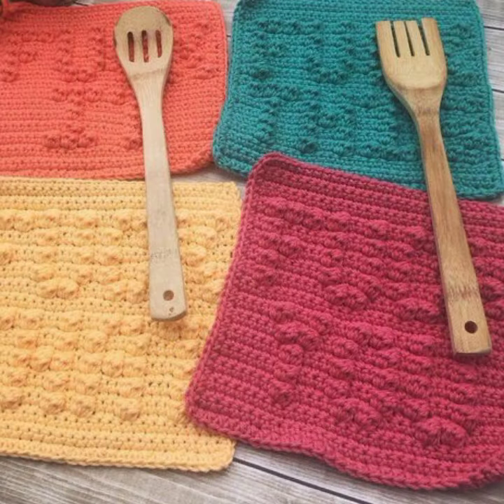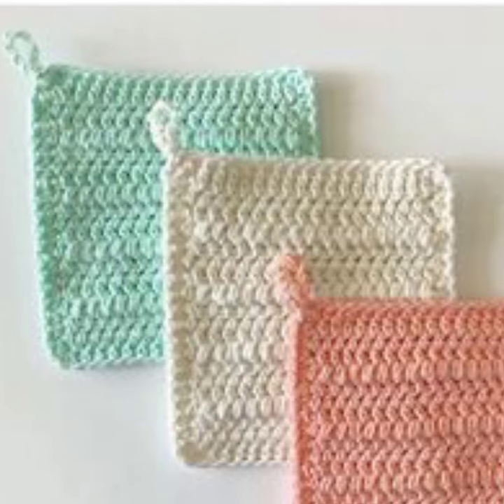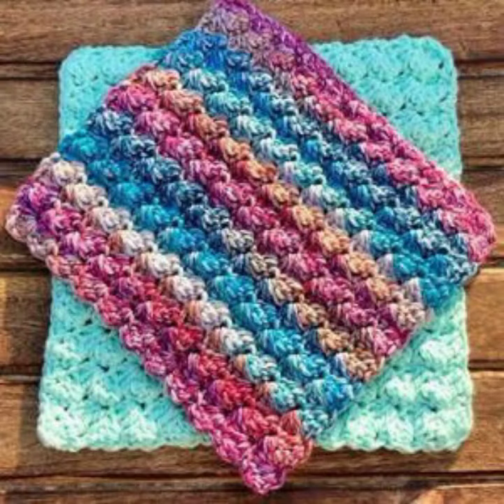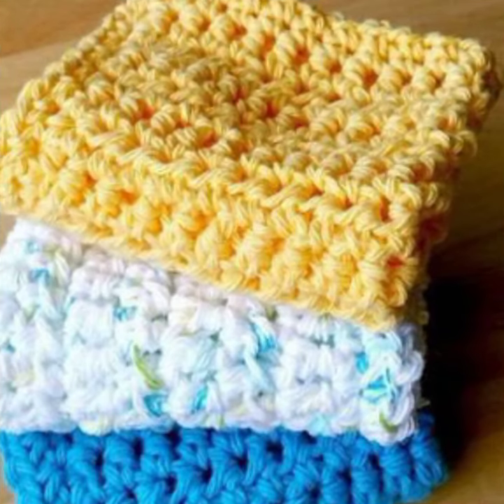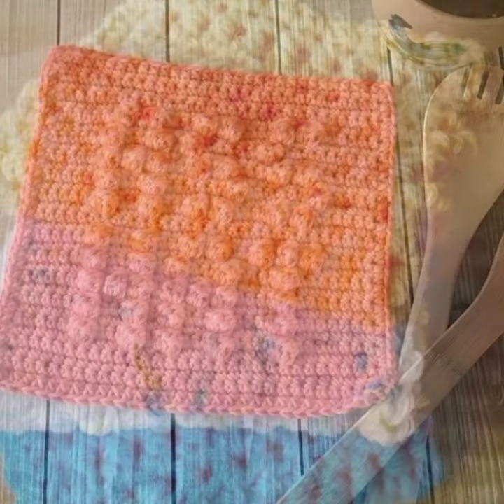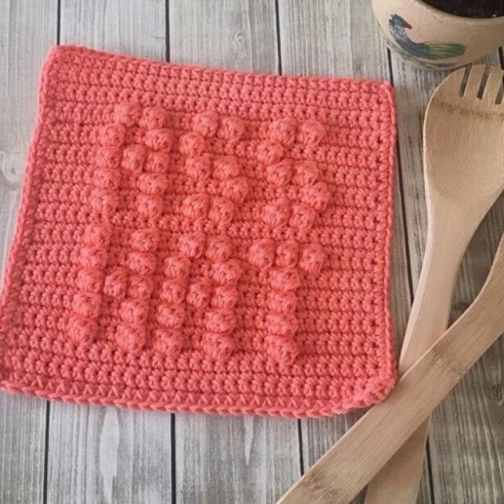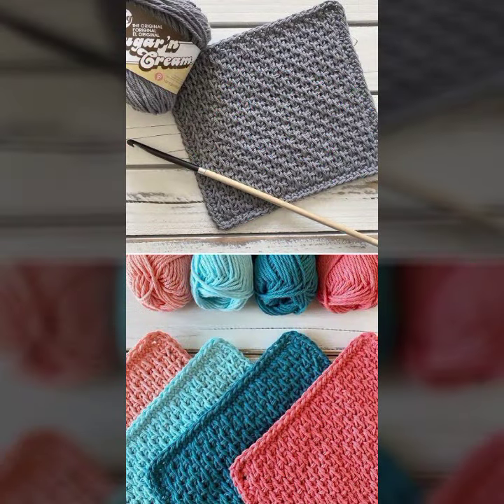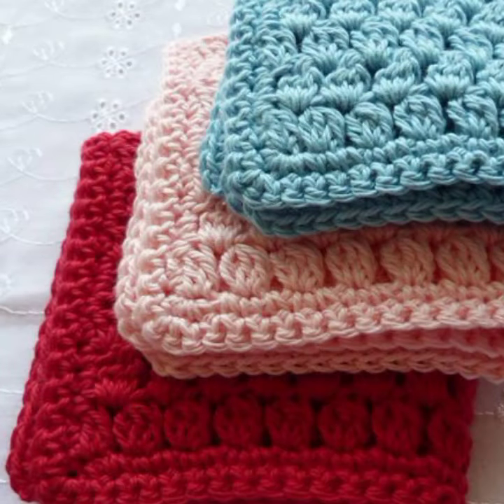Adorable Fabulous Crocheting Hand Made Knitting Dishcloths Free Pattern For Beginners